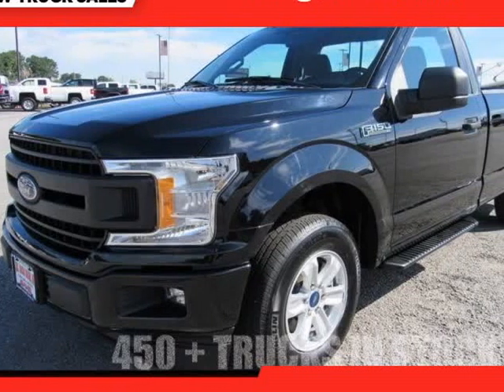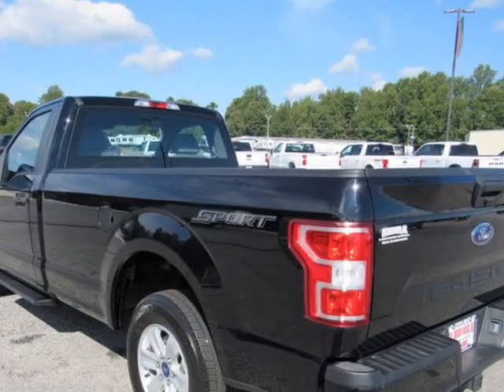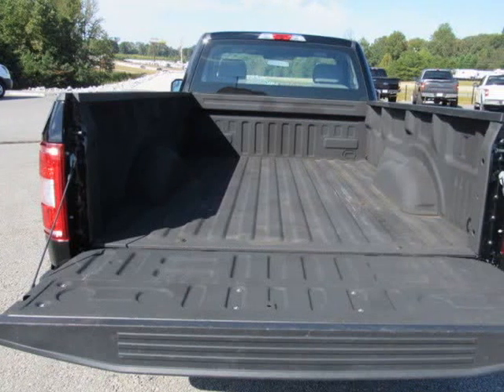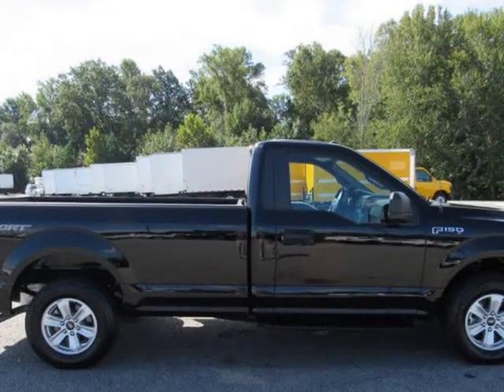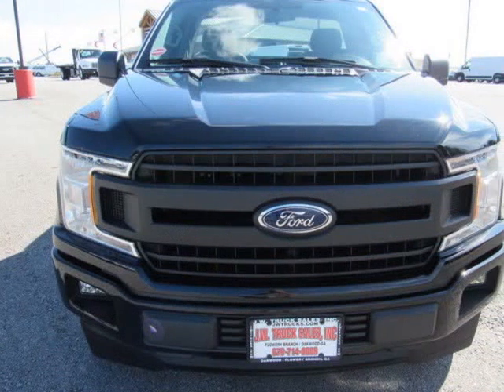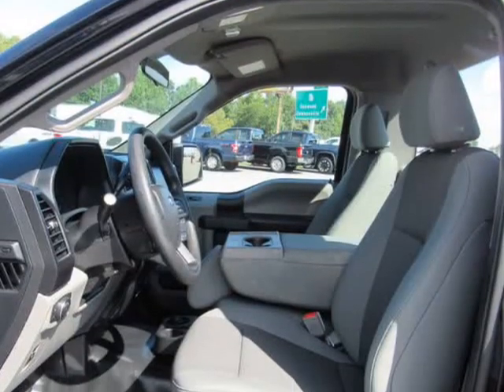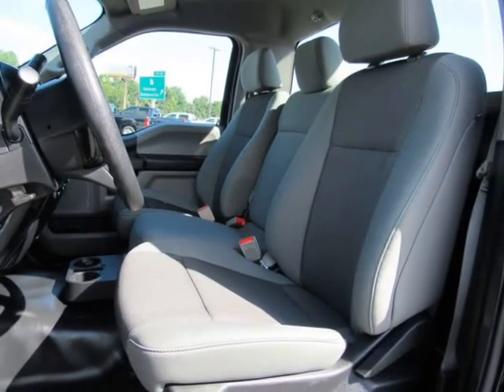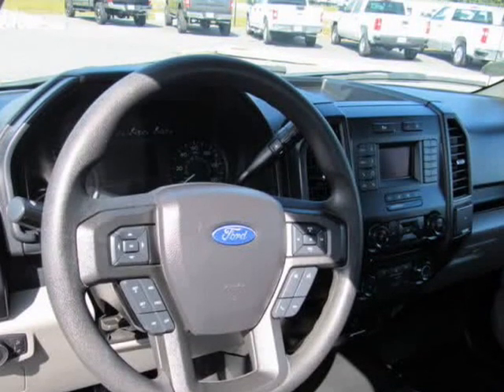2018 Ford F-150 XL Pick-Up Trucks 2WD (Oakwood, Georgia)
3585 Wallis Rd
Oakwood